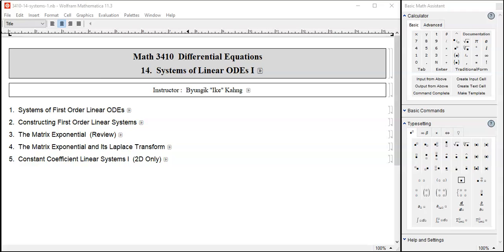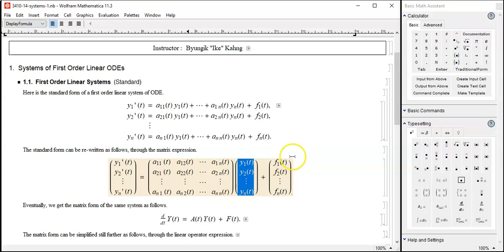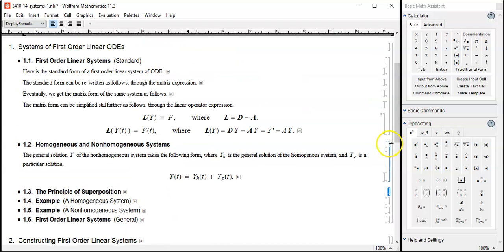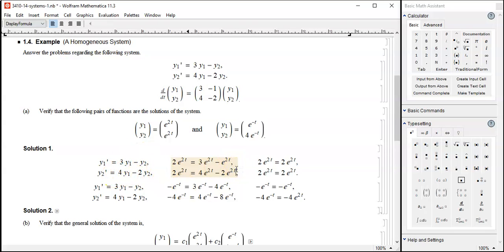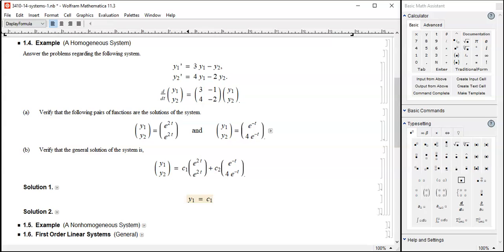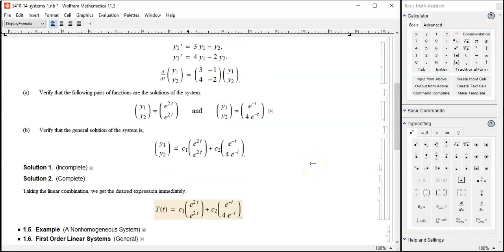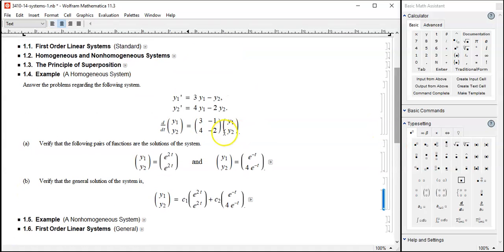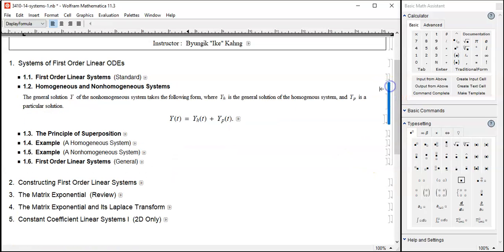3410-14 Systems of Linear ODEs 1